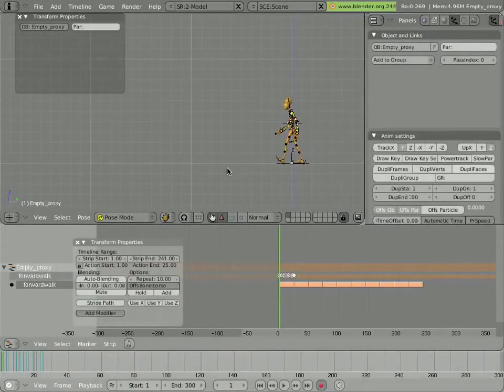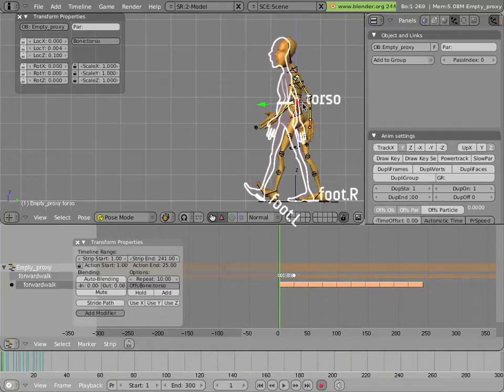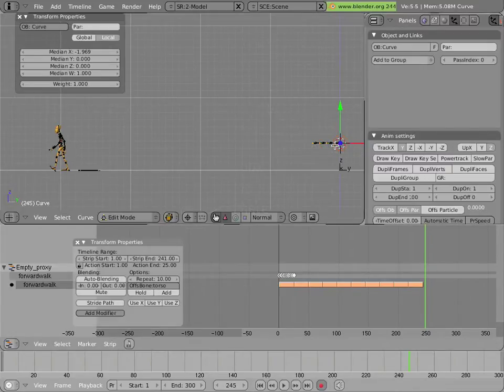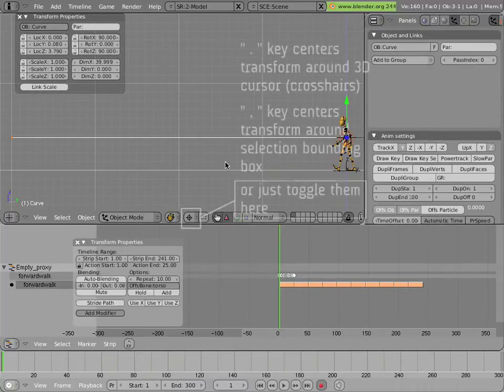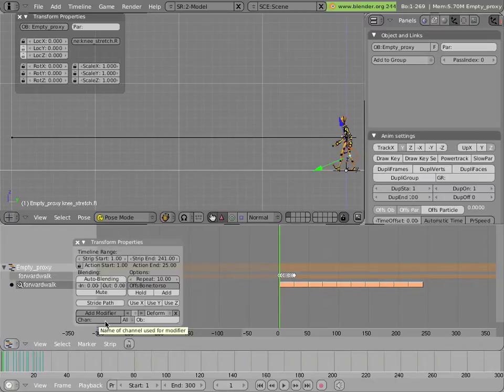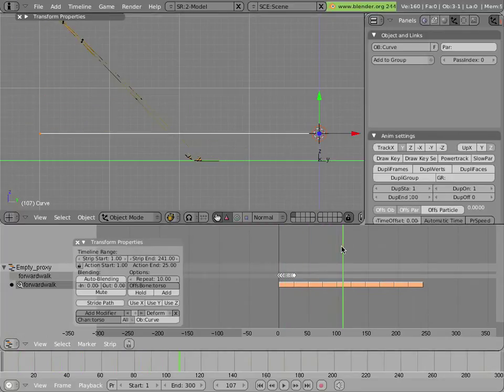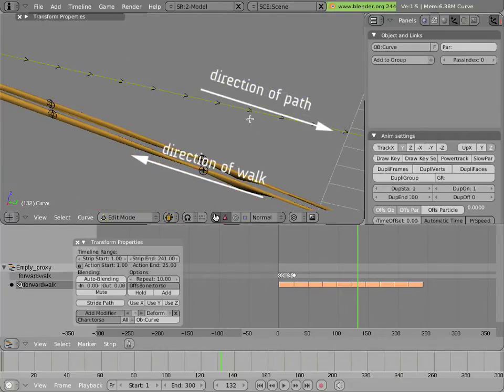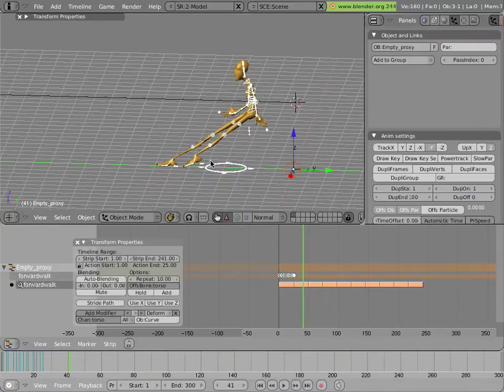The Mancandy FAQ - Animation - making a walk - NLA Curve deform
.blend files for this tutorial:

/tutorials/tutorial3.blend
/tutorials/tutorial4.blend